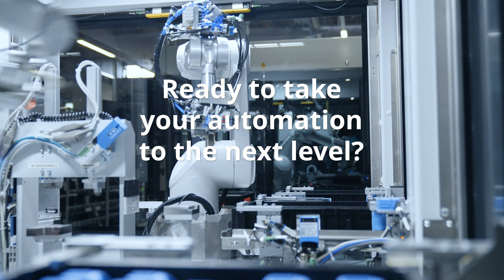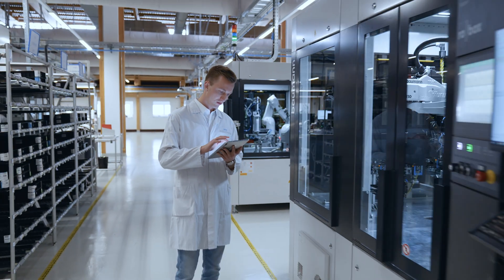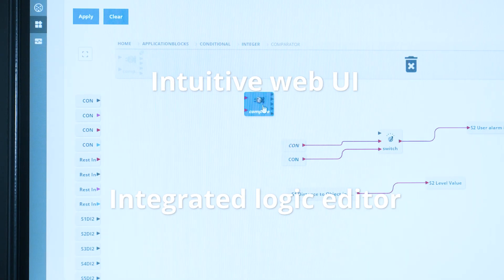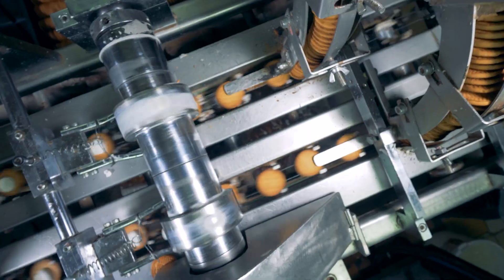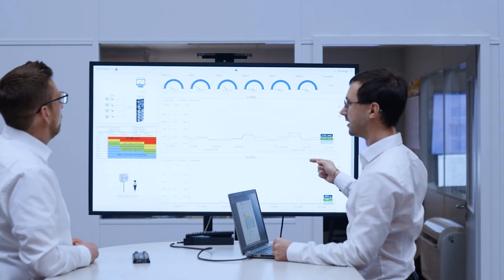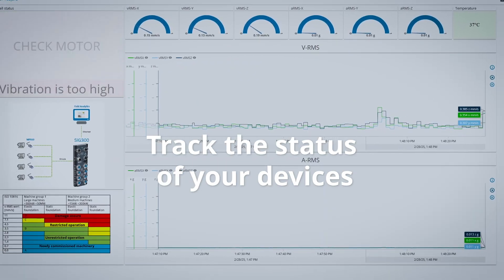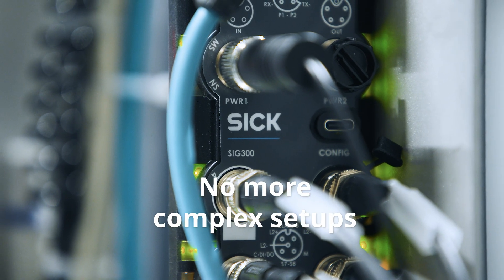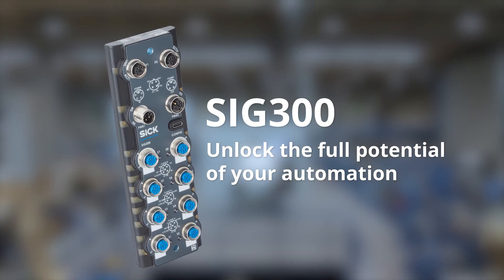IO-Link Master SIG300: Unlock the full potential of your automation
Ready to take your automation to the next level?

More speed. Less downtime. Greater flexibility. And full control.Meet SIG300 – the smart, user-friendly IO-Link Master that makes your automation effortless.

Adding and managing sensors has never been easier, with its intuitive web UI and integrated logic editor. It can even handle control tasks on its own, reducing the load on your central control units. SIG300 fits right into diverse automation environments, ensuring fast and reliable data exchange between operational level and IT systems.Obtain real-time insights into your operations and achieve un-matched process transparency. Track the status of your sensors and machines, and set-up alarms for critical conditions or sensor maintenance.

No more complex setups. No more integration headaches. But more efficiency and adaptability for
your processes. SIG300:Unlock the full potential of your automation.